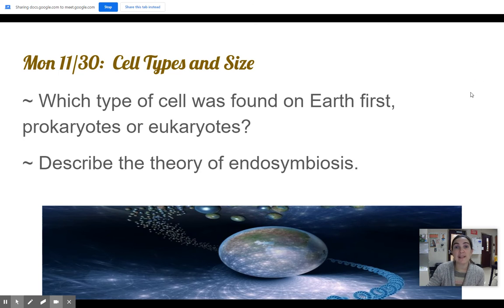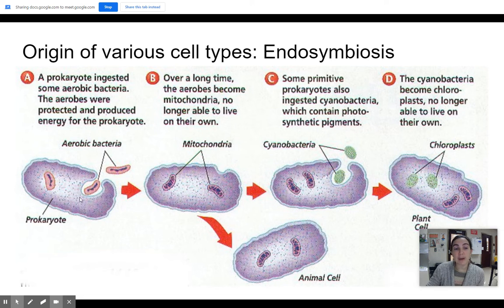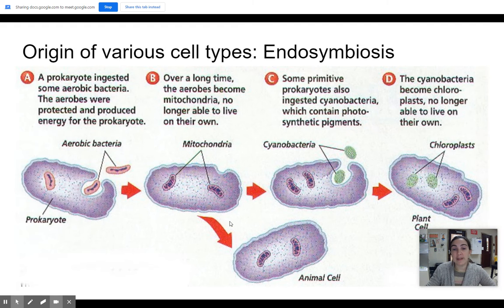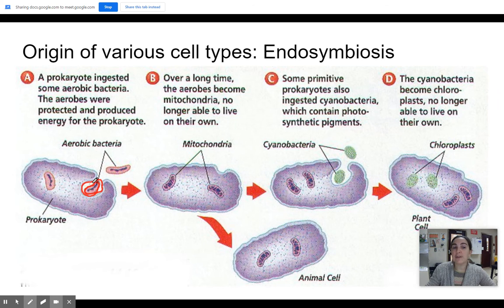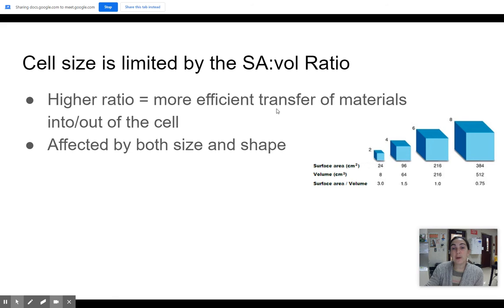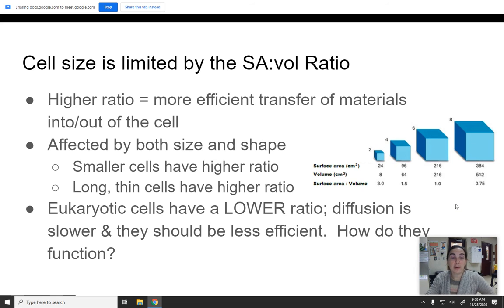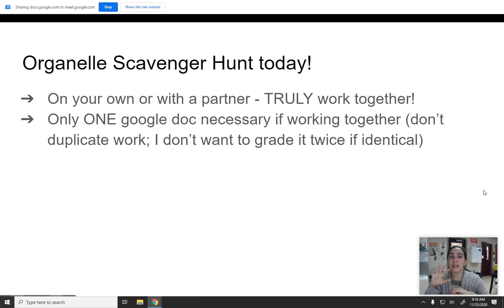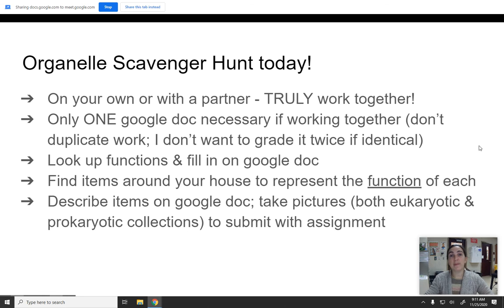11/30 Cell Types & Size